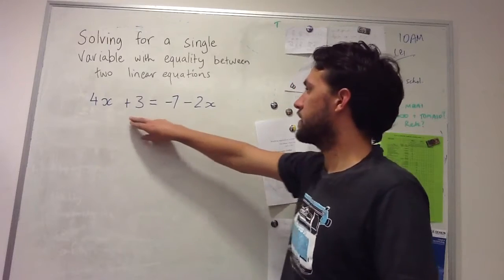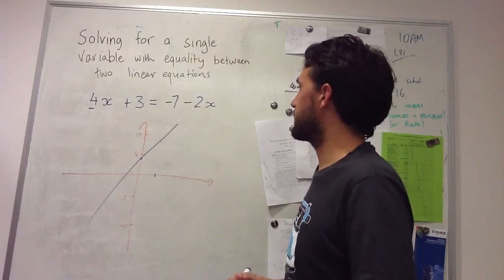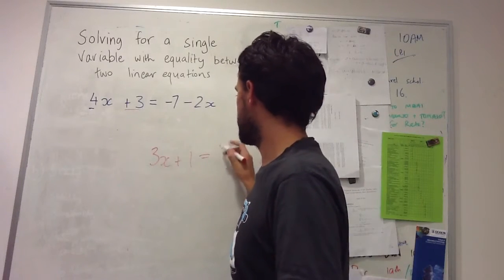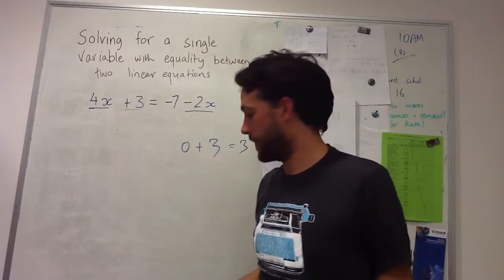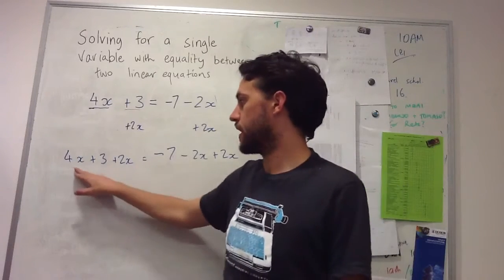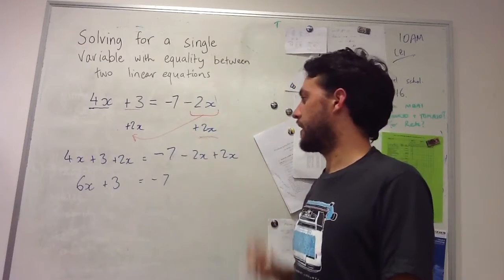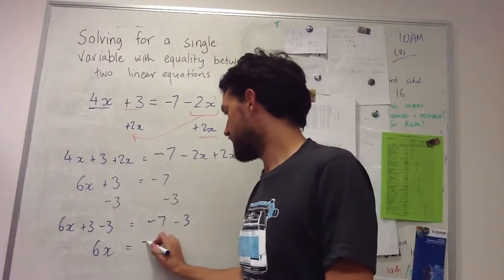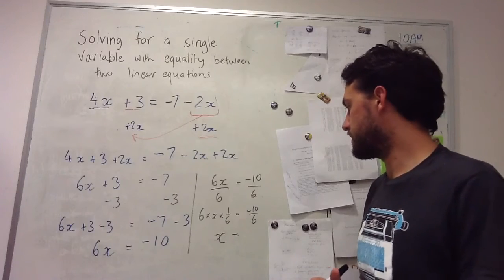Solving when x is on both sides!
Worked example with (lots) of commentary for solving for a single variable where we have equality between two linear expressions.